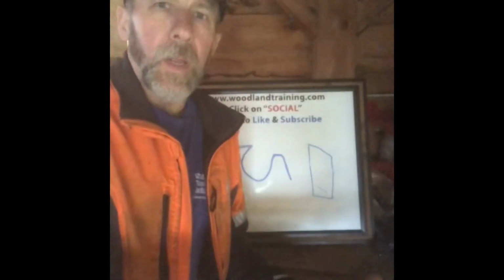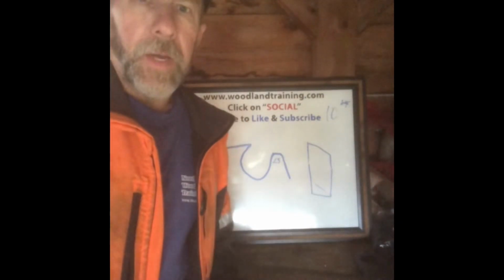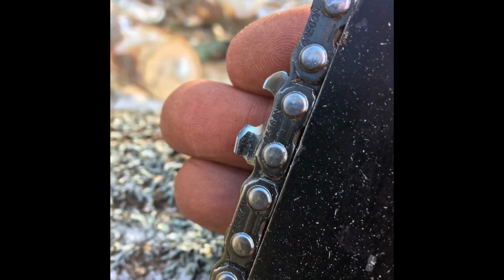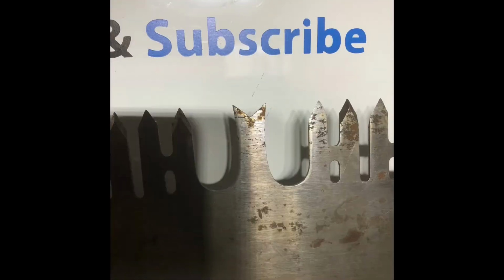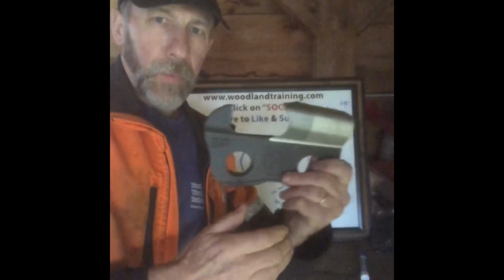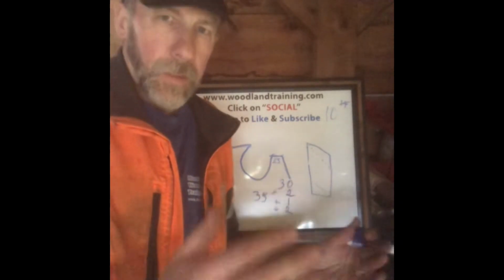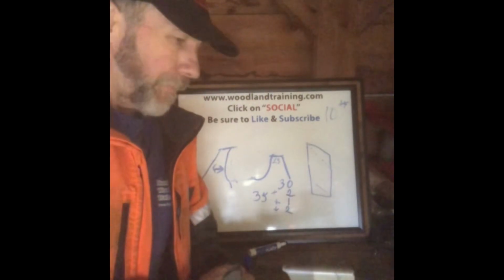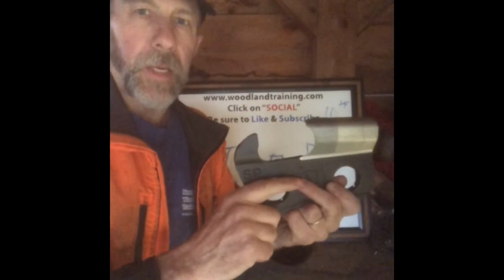Modifications for speed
Here are a couple ideas to get a little more speed from a saw chain- without compromising safety